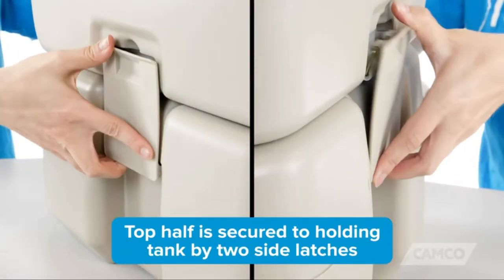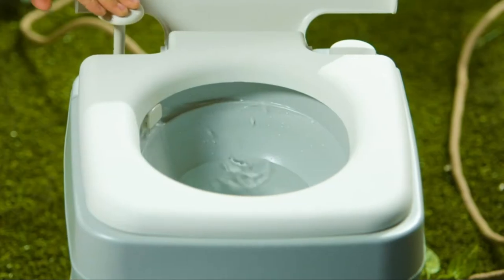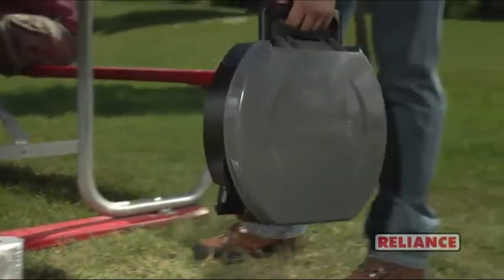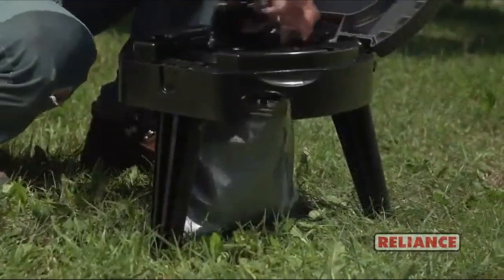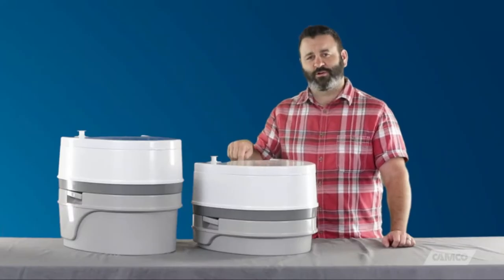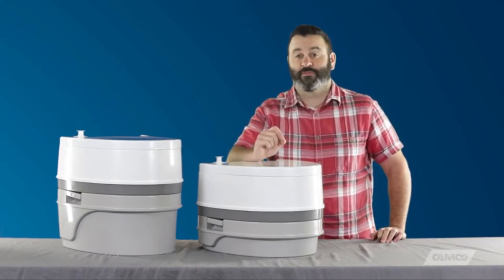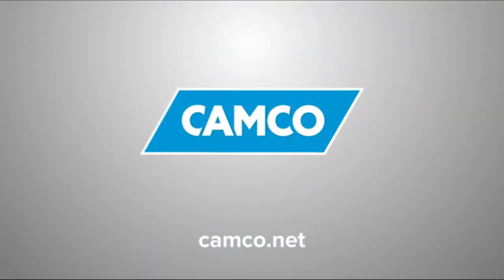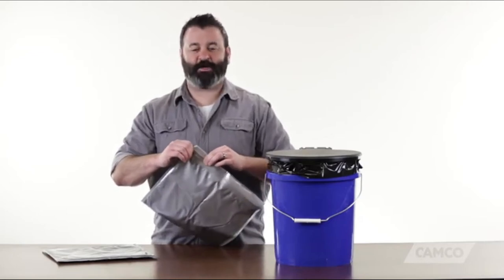Best Portable Toilet in 2022 | Top 10 Portable Toilets for Camping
➤ Best Portable Toilet List

Hey, are you searching for the best portable toilet on the market at the present time? Then this video is for you, after we researched the present day's market and narrow down the top 10 portable toilets on the market this year based on price, quality, performance and durability, those are the best model for this year.

In this video, you can find the best portable toilets for camping and we’ve checked their extra features. All you can do is watch the video and chose which is the best portable toilet for your use. We hope this video will be of extreme help to you.

     leave us a message (bigdealhq at gmail dot com) so we can